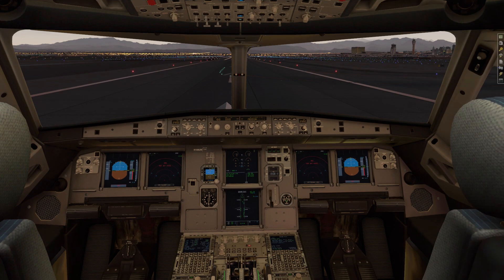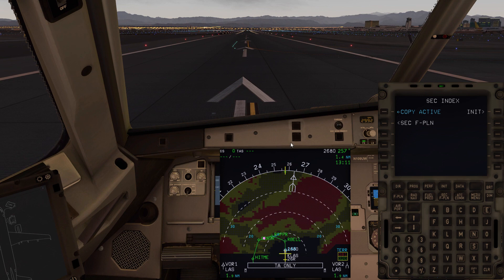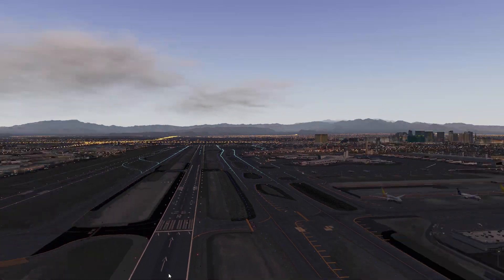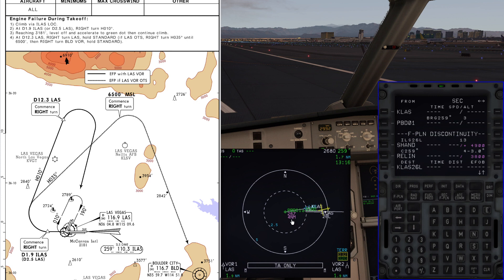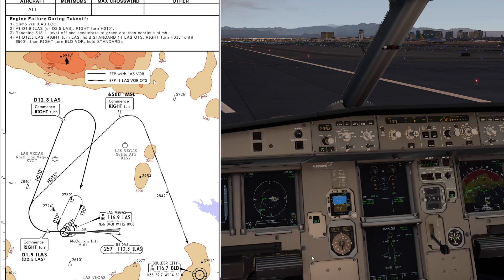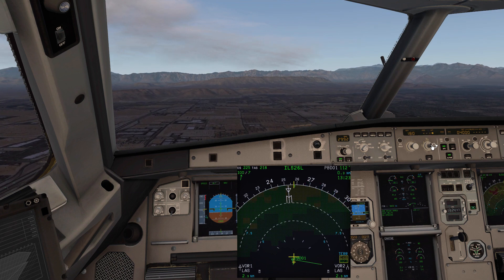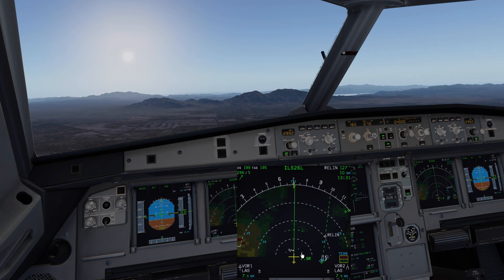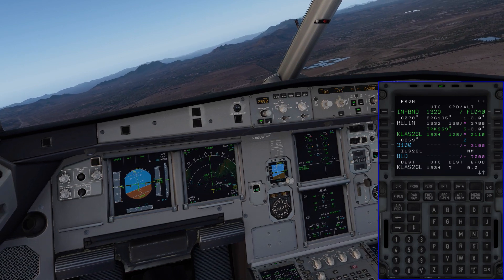I Airbus ADVANCED I SEC F-PLN I FlightFactor 320 I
In this episode I show you how to set up your secondary flight plan with a "Complex-Special" Engine out procedure. Whilst not many will do this in the flight sim world, you can see how the SEC flight plan is of importance to real world crews.

1 IMDimitri
2 AndrewP
3 MacsWife
4 pizzicar
5 VincentCrump
6 NASA6
7 Uno
8 Dumbo61
9 hotbso
10 BRIAN

**Custom V1 Livery done by my good friend and real world Artist Chris Shaw, check out his work

Plugins/Addons

Landing Plugin (i find much more realistic then any other with the G loading, also I like having performance numbers eg Height above threshold, distance from centerline etc)

X-vision - Default impressive preset

PC Specs
Intel i9 9900k 3.6ghz (non OC)
Nvidia GTX1070
32GB DDr 4 Patriot RAM
1050 Corsair PSU
MSI Z3290-a-pro MB